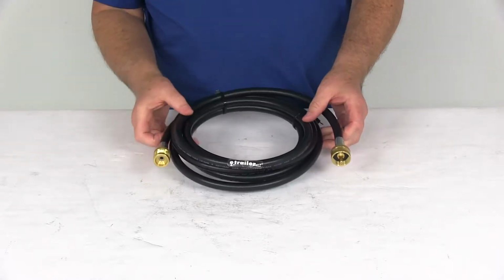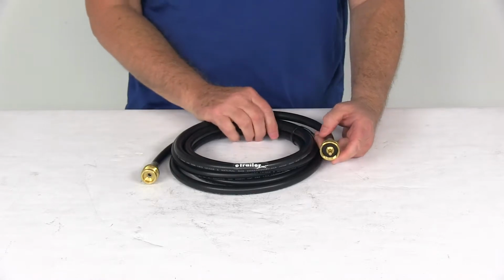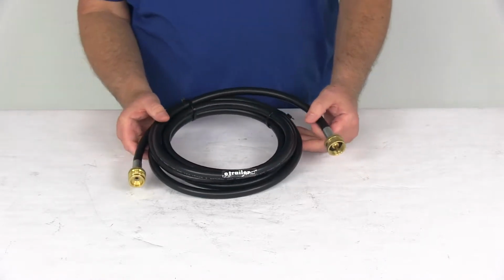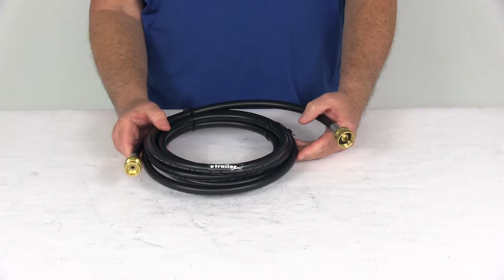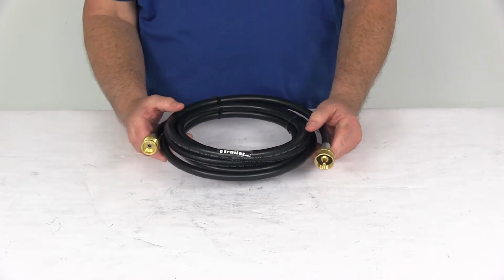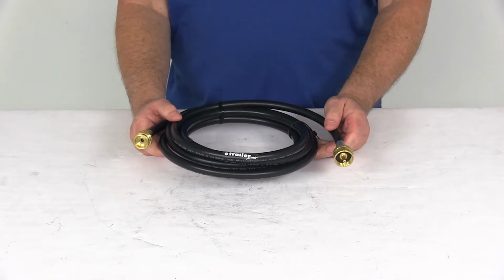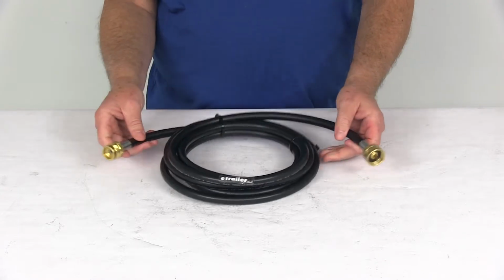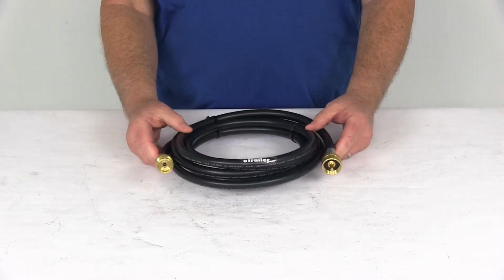etrailer | A Closer Look at the MB Sturgis Propane Extension Hose for Small Appliance